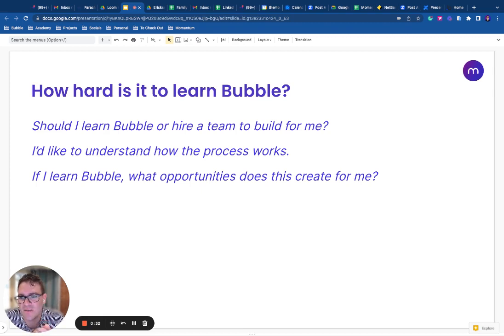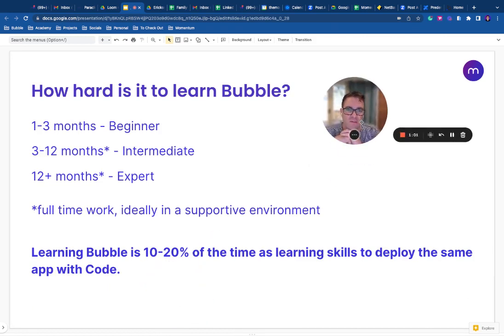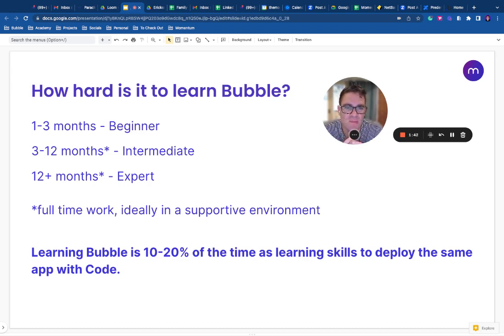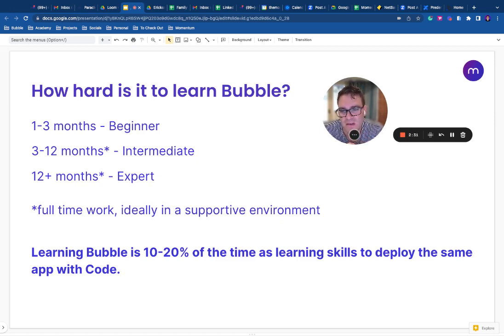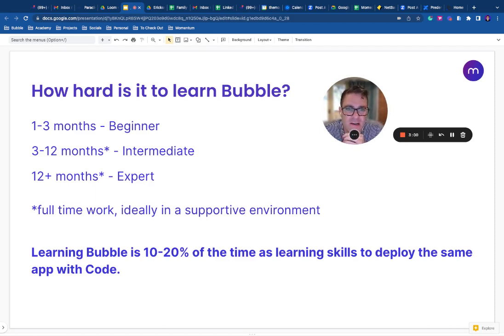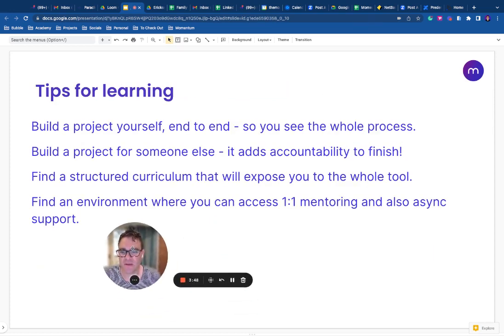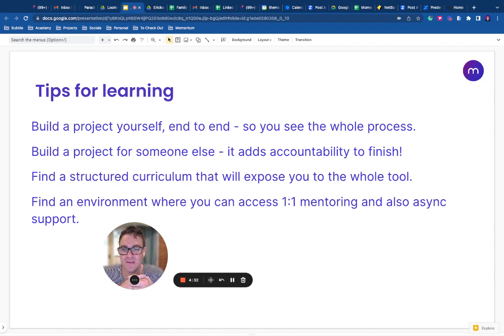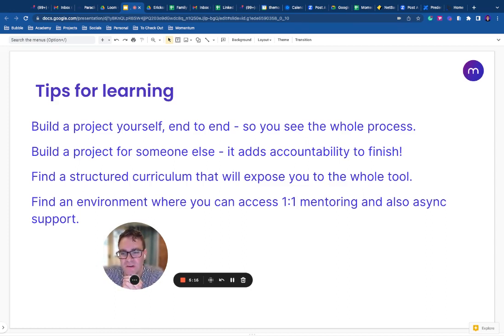Momentum Academy | How hard is it to learn Bubble.io?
How hard is it to learn Bubble.io?